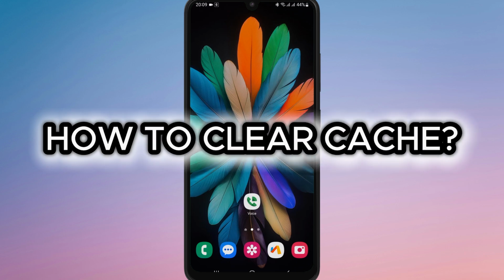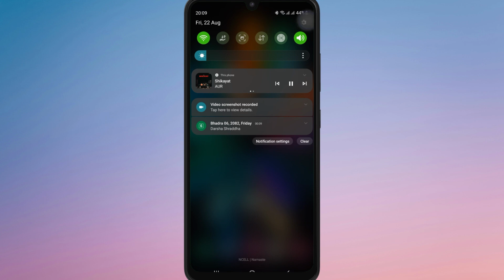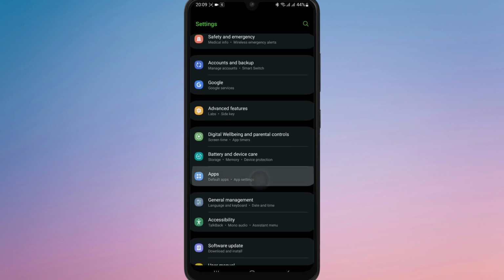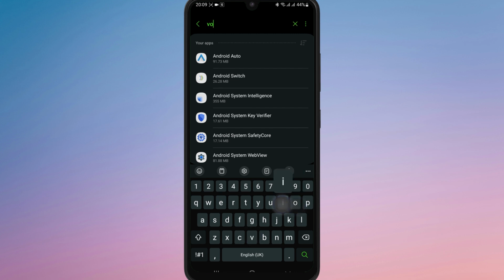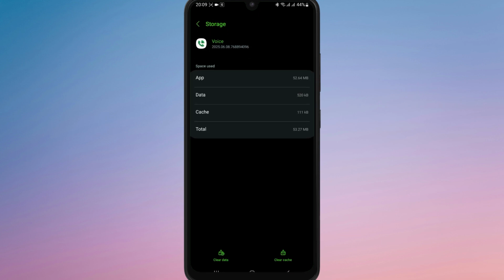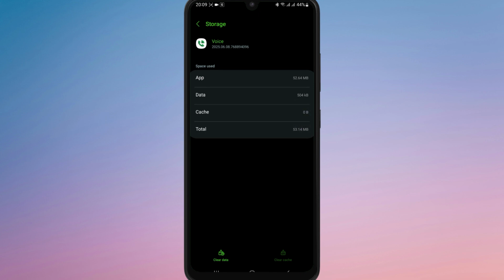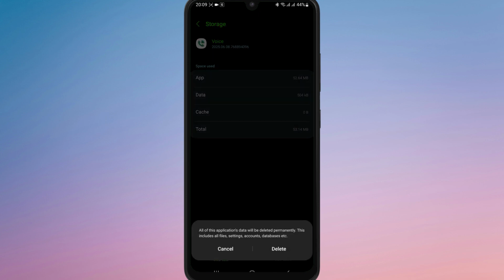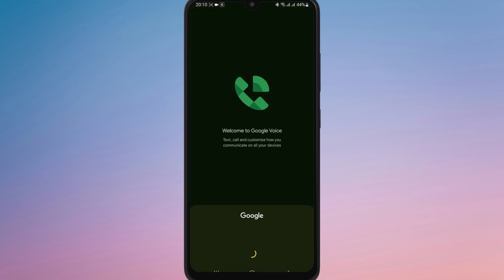How to Clear Cache in Google Voice App 2025?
Is your Google Voice app running slow, freezing, or not working properly? Clearing the cache can often fix these problems in just a few steps. In this tutorial, we’ll show you how to clear cache in Google Voice app on Android to remove temporary files, free up storage, and improve performance. You’ll learn where to find the cache option in your device settings, how to clear it safely without losing your data, and why doing this regularly helps prevent glitches and app crashes. If clearing cache doesn’t fully solve the issue, we’ll also explain when to consider clearing data or reinstalling the app.

Drop your questions in the comments below, and we’ll be happy to assist!